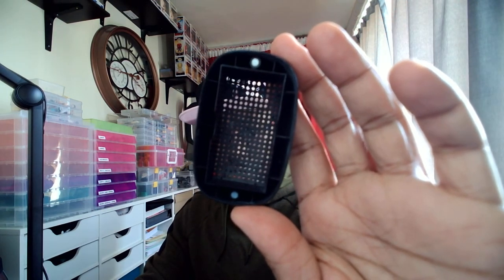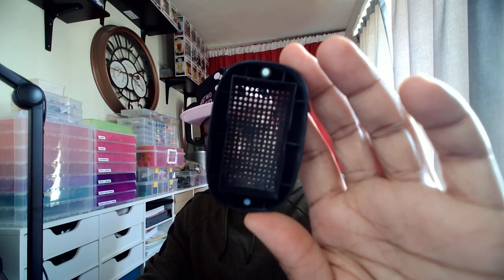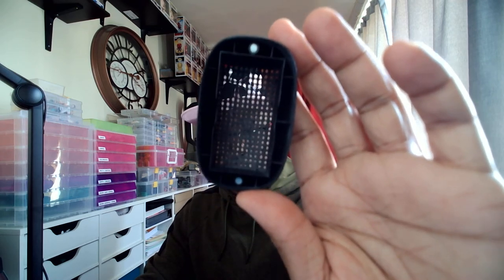I tried spray painting the Atmoblue color plate I did not like. Also new camera!!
I tried a few things to remove the color from the color plate I didnt like.

The galaxy one is rubberized and was already damaged from shipping.

This process took days to do. The spray painting was the longest. Due to humid weather and drying time.

Found out the best things that removed the rubberized print (without damaging it) was warm water and soap, with a rough sponge.

Second thing after removing part of it was isopropyl alcohol and that same rough sponge.

I did try acetone (even though I know acetone can dissolve certain things).
It removed it quickly but did damage the plastic so I DO NOT RECOMMEND THIS!!

Sorry about the audio. The video is nice from that camera but not the audio.

I also saw that gray sold out. From what I saw the pink might be the same material. Ill keep you posted.